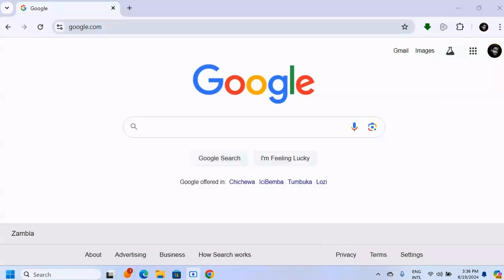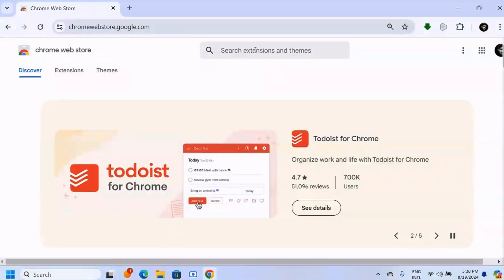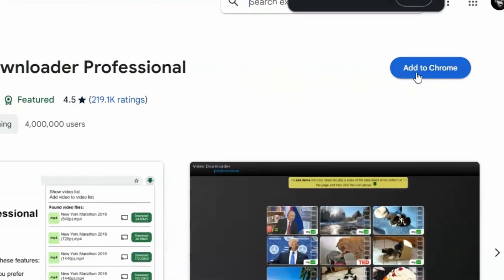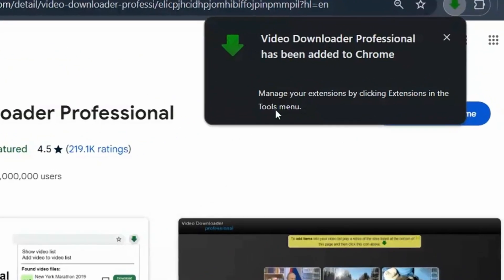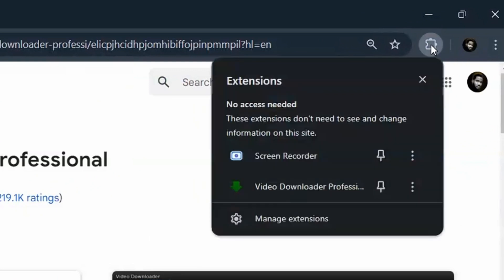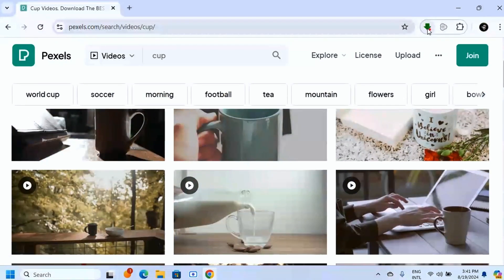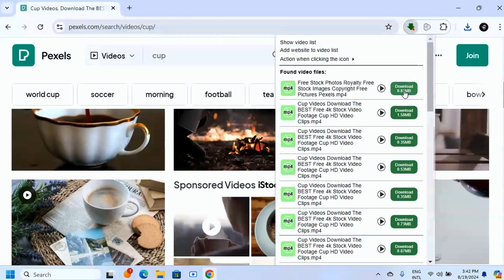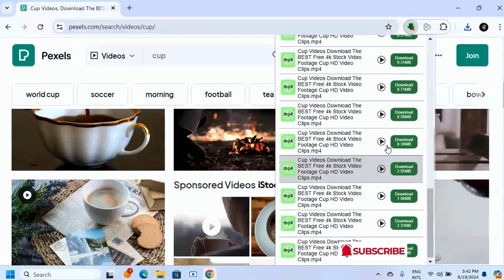How to Download Any Video Using Google Chrome 2024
How to Download Any Video Using Google Chrome 2024, You can download whatever you found on the internet just using google chrome browser by using an extension video downloader, go to the video and click on extension it shows your desired resolution to download select and download in seconds.

🎥 Video Title: How to Download Any Video Using Google Chrome 2024